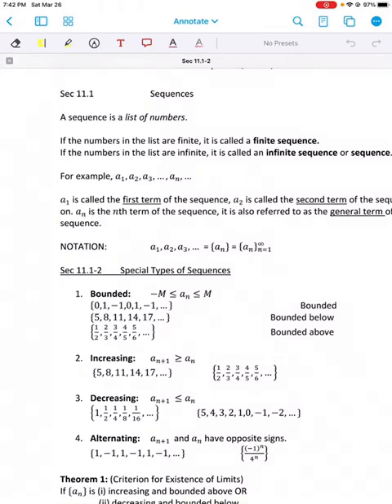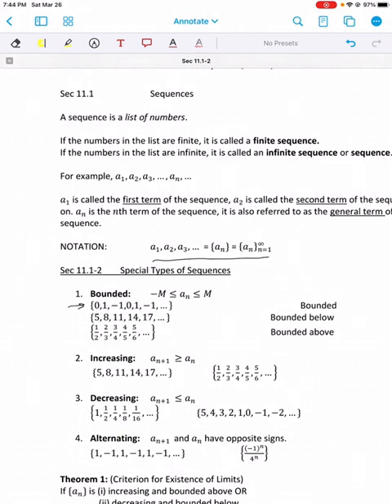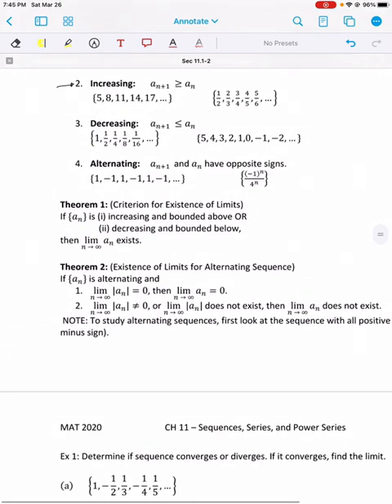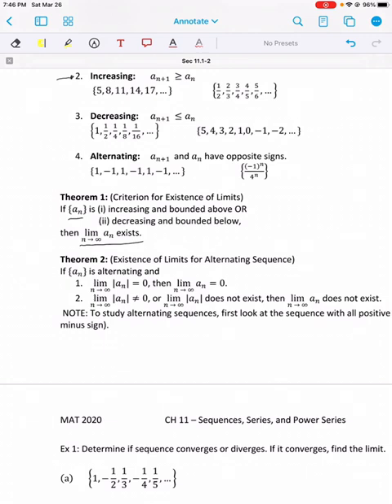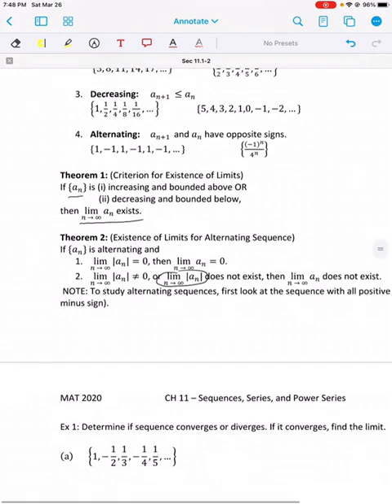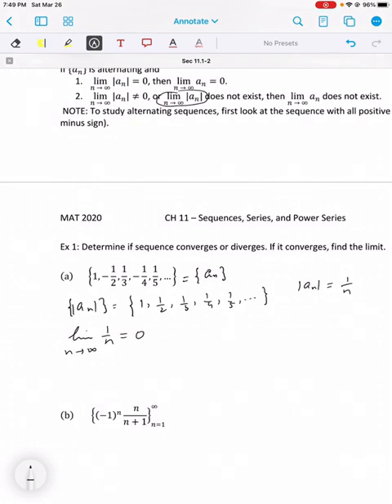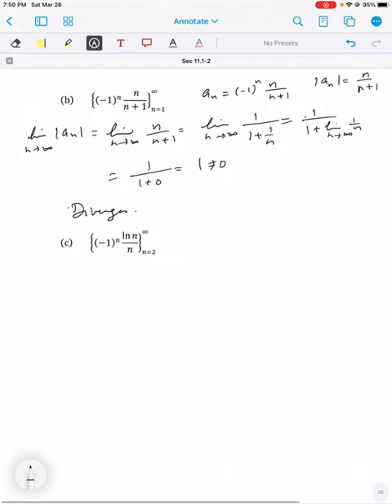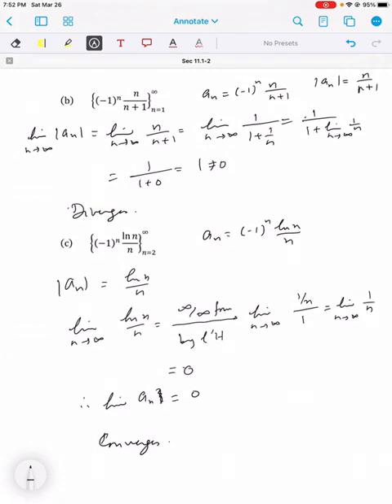Calc II Sec 11 1 Sequences Video 2